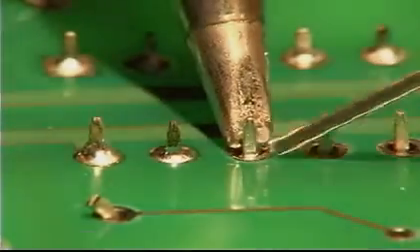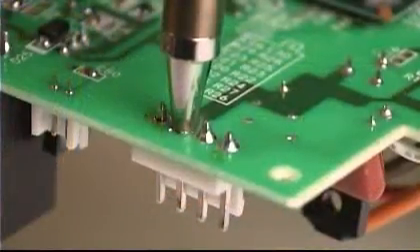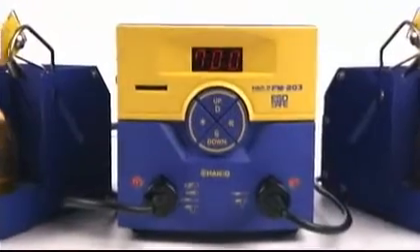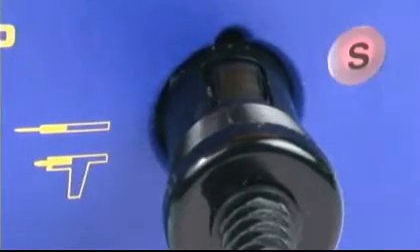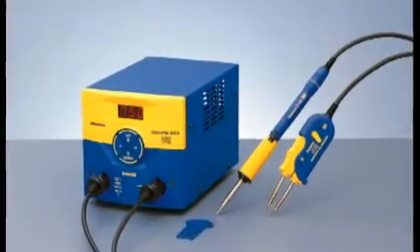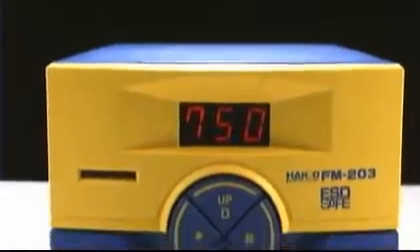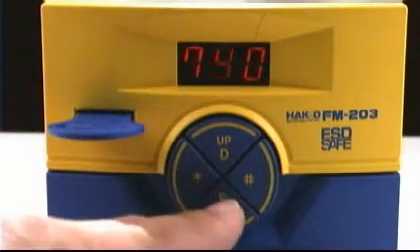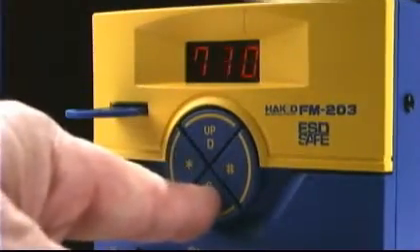Паяльная станция Hakko FM-203